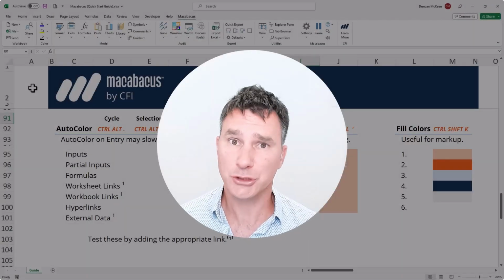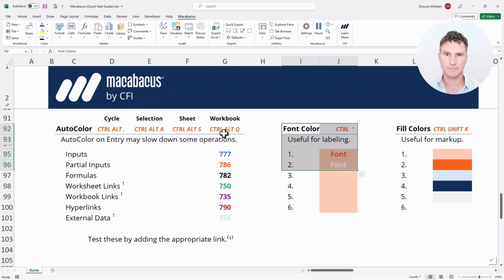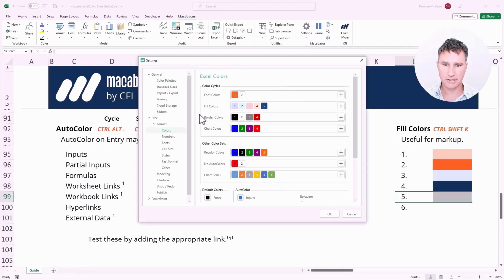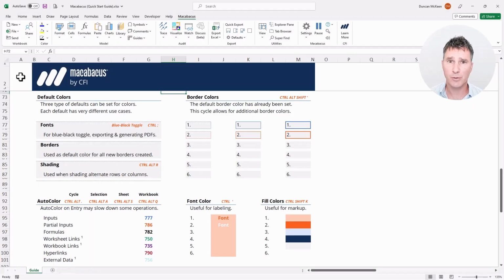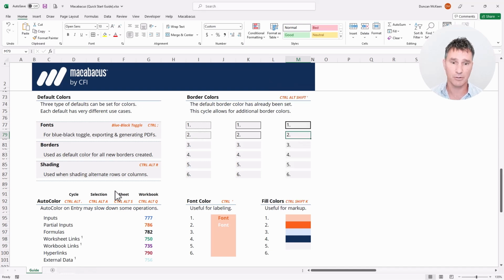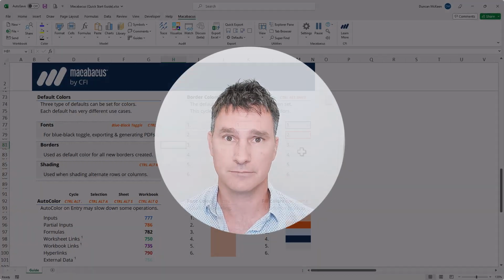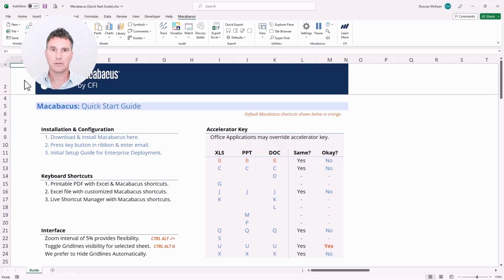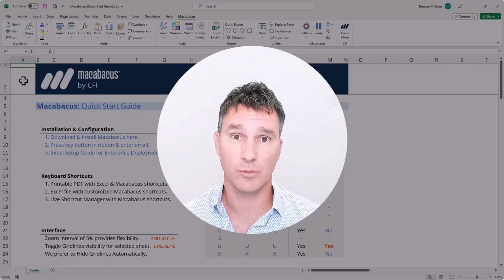Macabacus Quick Start Guide Part 5: Boost Productivity in Excel & PowerPoint | CFI Course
Get Started with Macabacus & Supercharge Your Productivity!

Macabacus is the ultimate add-in for finance professionals looking to improve efficiency in Excel, PowerPoint, and Word. This quick start guide will show you how to use Macabacus to streamline financial modeling, auditing, and presentation building.

What You’ll Learn:
✅ How to install & set up Macabacus for Excel & PowerPoint
✅ Key Macabacus shortcuts & automation tools
✅ How to audit financial models & fix errors faster
✅ Best practices for building presentations with Macabacus

CFI’s Macabacus training is trusted by top global finance firms like J.P. Morgan, Goldman Sachs, and PwC. Learn time-saving tricks to boost efficiency and accuracy in finance roles.